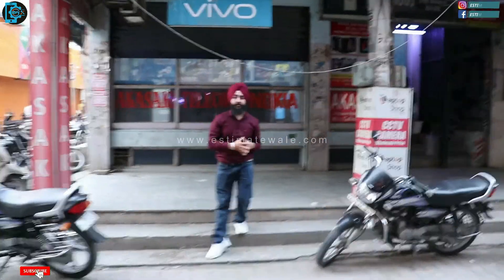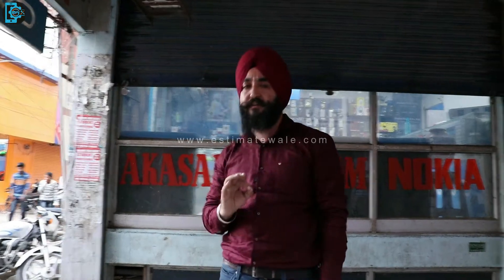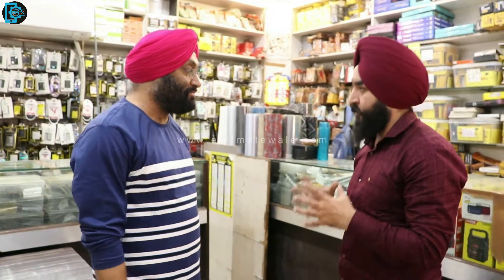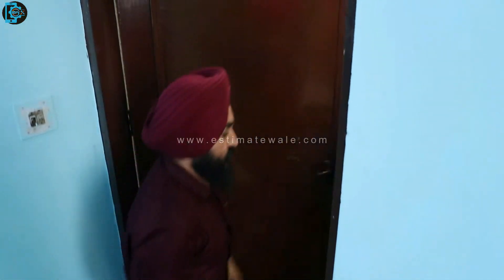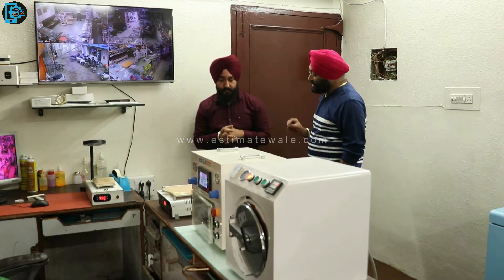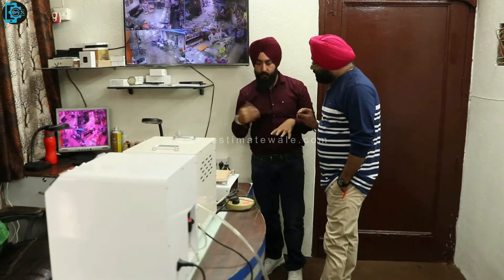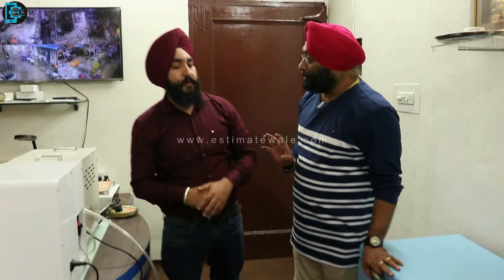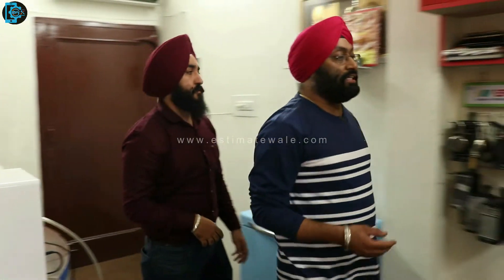Verified Mobile Repair Shop In Patiala (Akasaki Telecom)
In this video we will verify that which tools and technology Akasaki Telecom is using to repair mobiles and changing the broken glass of mobile display. Akasaki Telecom is Expert to provide the fast service in front glass & Folder replacement to the customer.

Note - "Verified" means, the information related to name, address, contact details of the business establishments have been verified as existing at the time of registering any Mobile repair dealer with Estimatewale.
* Estimatewale  will not responsible for if any mobile dealer, shopkeeper or any verified dealer is deny to repair your mobile or damage your mobile or loss your mobile data.

Also
If you want to know the estimate cost of any mobile repair problem online then visit to our